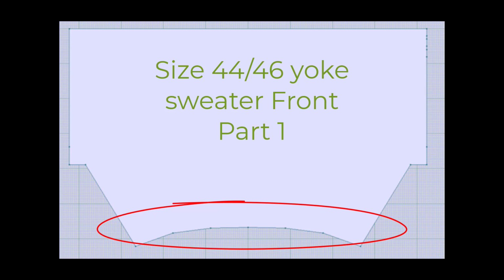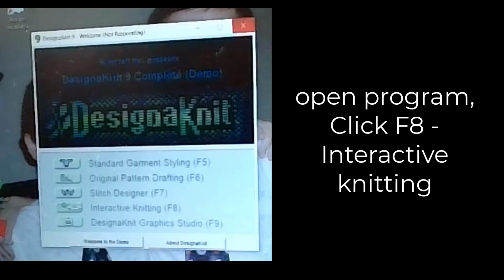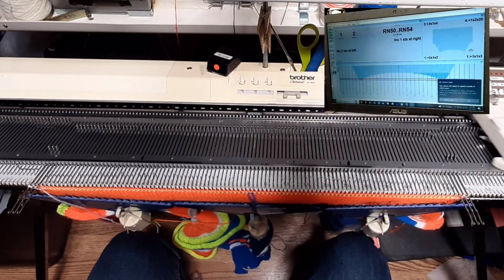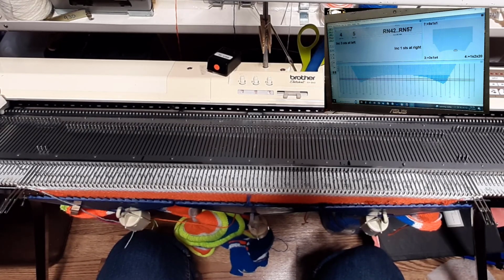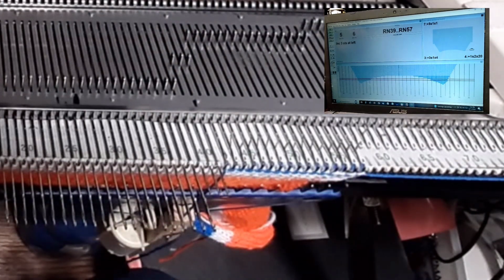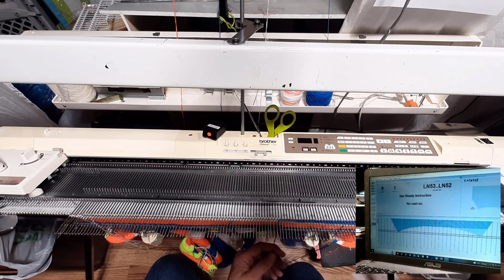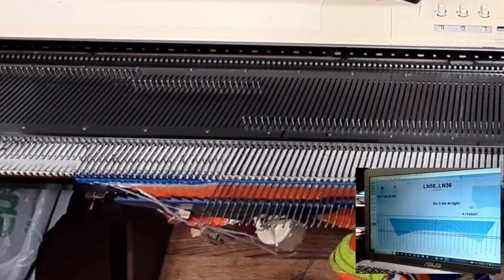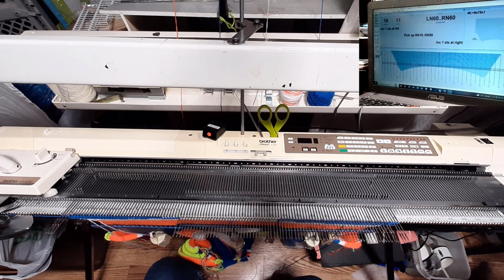Go Team yoke Front part 1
Oh this is hard.

You will be putting your carriage into Hold.  You will be knitting at Tension 10.  The first 10 rows on either side of the bed will be Short Rows.  You need to be careful.

You need to ensure you follow the sock rules.  When you have to increase on the Carriage side more then 1 stitch - weave the yarn over and under the needles you are going to knit, and between the next 2 that stay in E position. When you knit across you will not have any gaps, nor will you have a yarn float.

You will start out the same way I do - hang the Yoke over 53L and 53R and place ALL the needles into E position.  You will just push them back to D position when you need them.

Row 1 - Starting on the Right (but from the center) - Push back 52R and 53R.  Using your main yarn, Knit to the Right.  Push your Space bar.

Increase to 54R and 50R - Transfer the outside stitch and fill in the gap with a purl bump from your yoke.  Then Push 2 stitches from E to D.  Knit to the Left. Push your space bar. and you should get the idea from the first few minutes of the video.  Good Luck.

When you complete Row 4 on the Right side of the bed - we will be knitting the same - for Row 5 I am at 42R and 57R when I knit across - My carriage is on the Right, and I am increasing the neckline 3 stitches.

At row 10 - We are on the neck line side - We snip our yarn.  And then we put ALL the needles back into E position and start short rowing on the LEFT side of the bed.  Row counter back to 000.

You start with 53L and 52L just mirror of the First 10 rows from the Right side.  Follow the Instructions from Design a knit.

After row 4.  I start knitting correctly again. We meet back at 57L and 42L  knit row 5 and increase 3 stitches on the neck line.

We Knit on the Left of the bed to row 10.  The right side of the bed stays in E position until the next video.